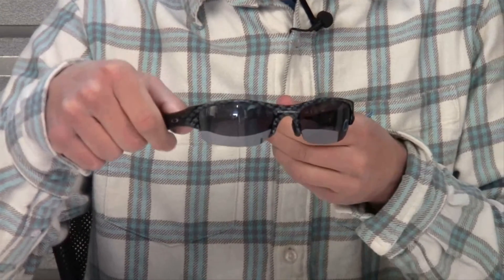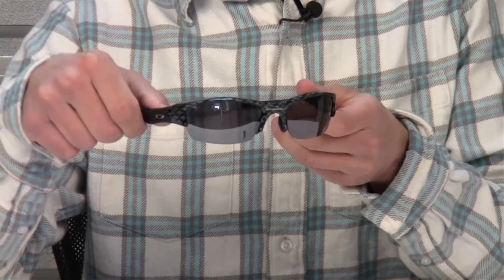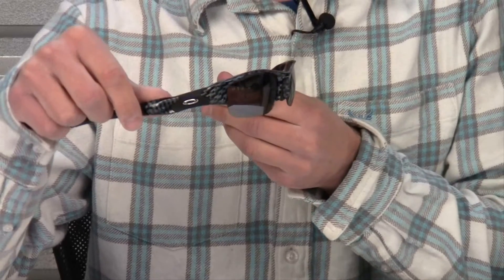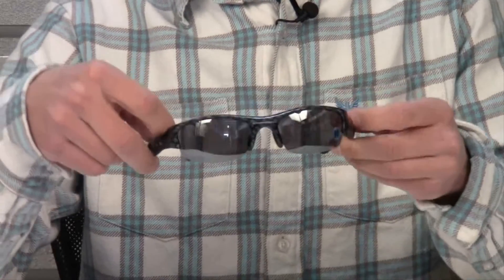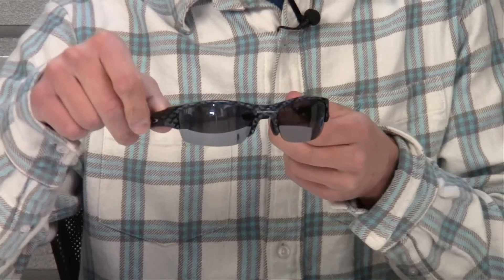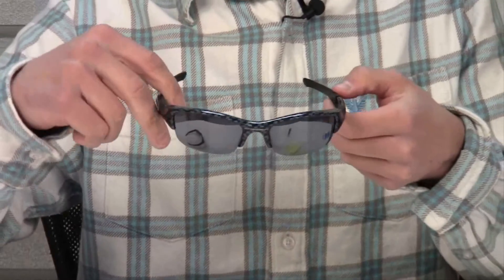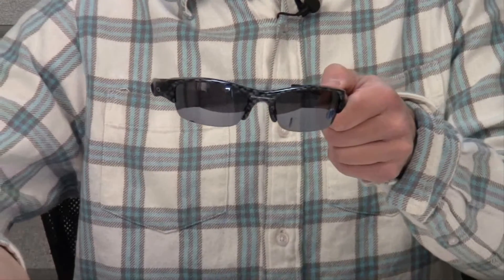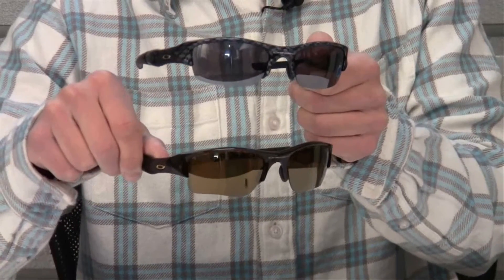Oakley Flak Jacket Sunglasses Review at Surfboards.com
Sport professionals demand nothing less than the best, and Oakley has answered their challenge for decades. World-class athletes have driven them to create innovation after innovation, including interchangeable lens designs with unbeatable optical clarity. Flak Jacket sunglasses take that to the next level with the latest in performance technology.

The Flak Jacket lets you change lenses in seconds to optimize vision in any sport environment. Multiple lens colors are available, and all lenses feature the unbeatable clarity of Oakley High Definition Optics (HDO). You can also choose the nose pads that give you the best fit, because two sizes are included with every frame. Pure Plutonite lens material filters out 100% of all UV, and meets ANSI Z87.1 standards for impact protection.